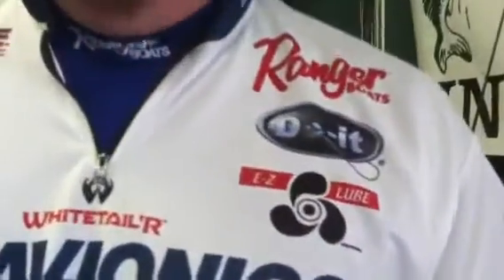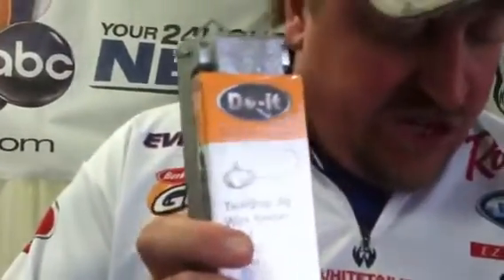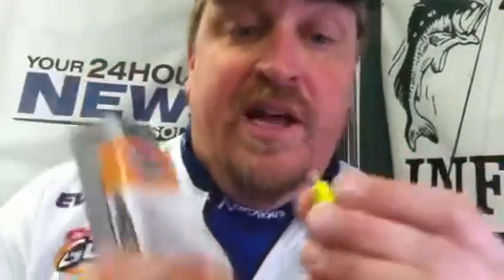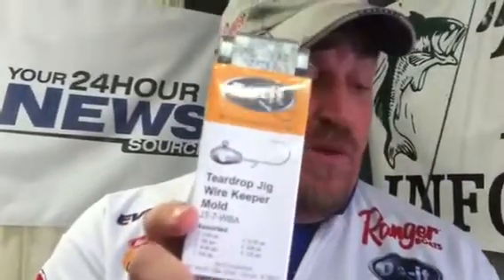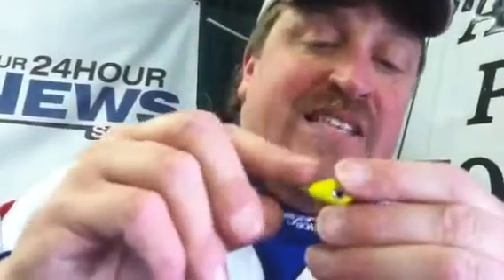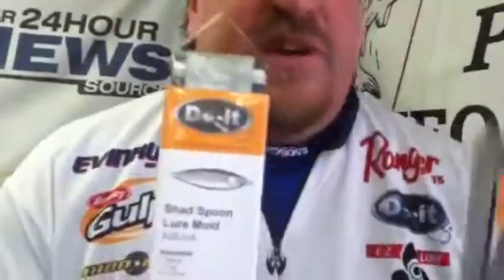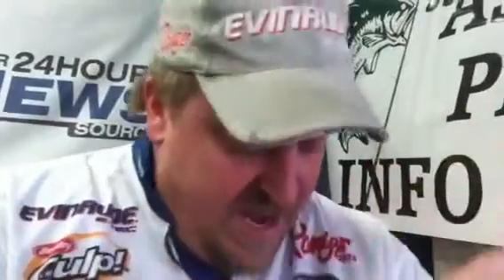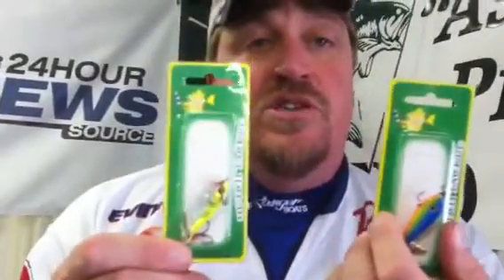Tommy Skarlis talks Do-It Jig Molds!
Walleye fishing tips from Ranger/Evinrude Pro Tommy Skarlis!  Tommy talks about Do-It Molds and some of their terrific lead jig molds.